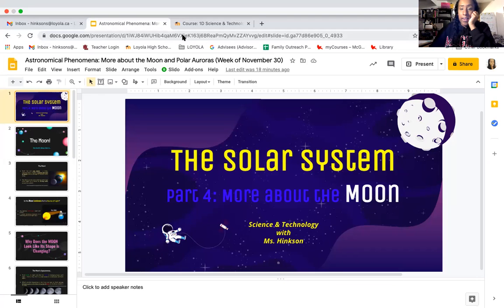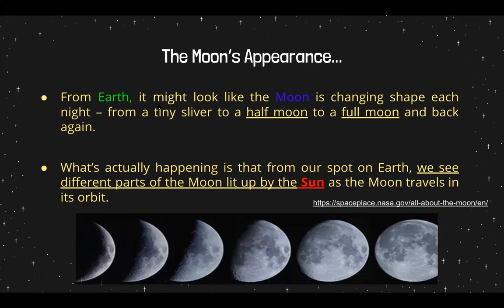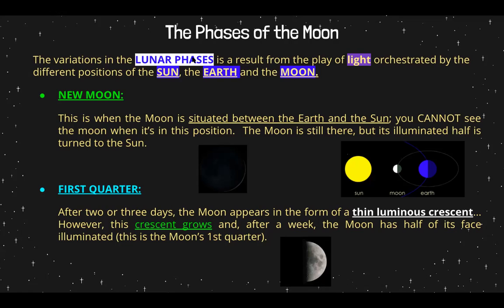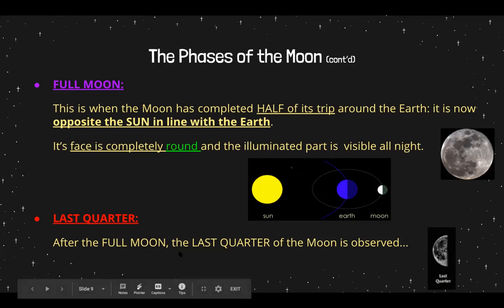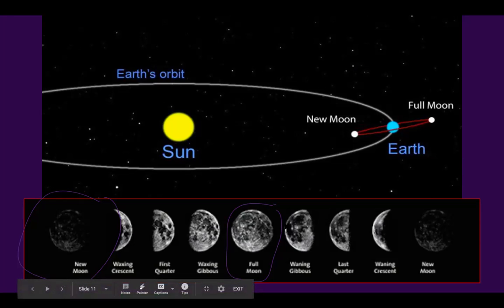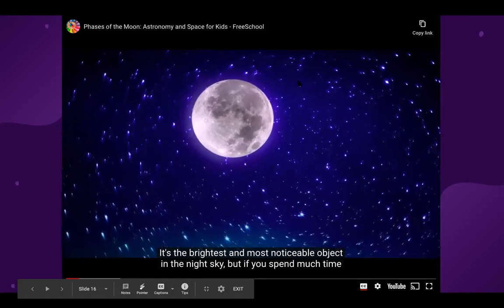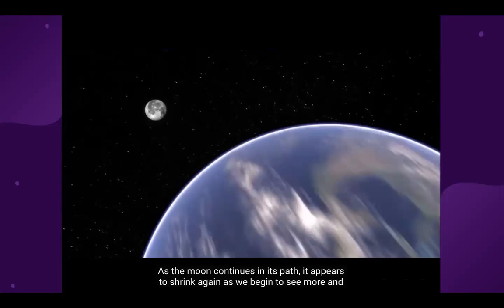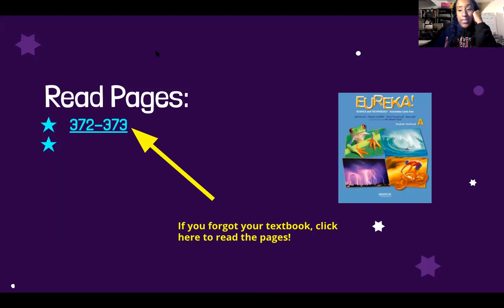Astronomical Phenomena: The MOON and its Phases (Sec 1)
In this video, we look at how the Moon and its 8 phases...

Please read pages 372-373 in your Eureka A textbook as this is where I obtained most of the information from.